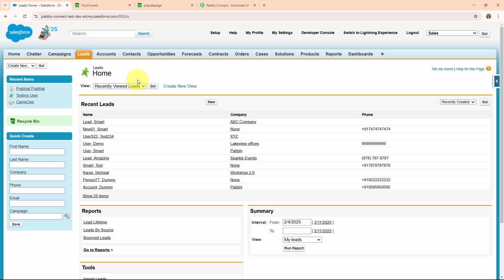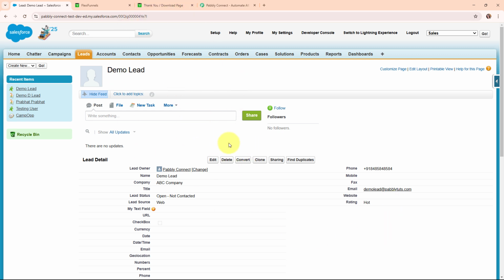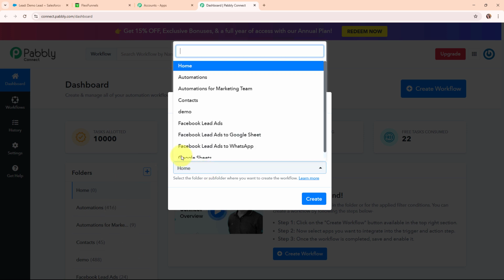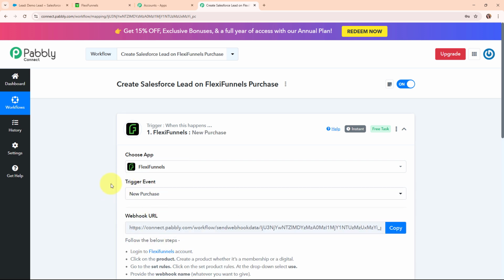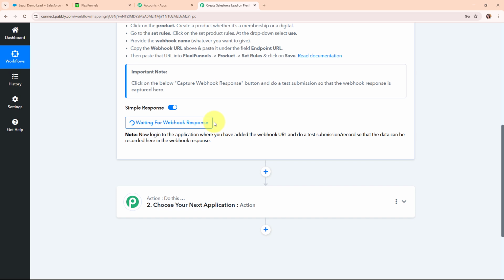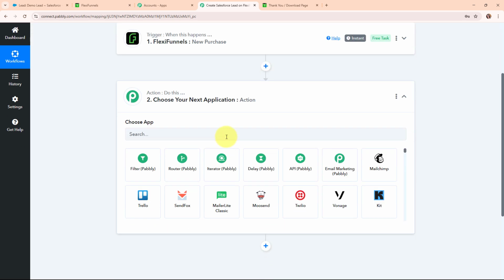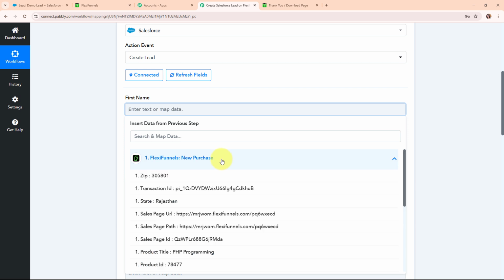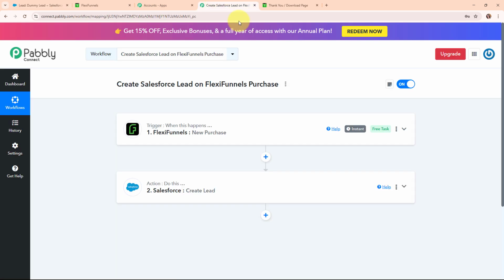How to Create Salesforce Lead on FlexiFunnels Purchase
In this video tutorial, we’ll guide you through the process of automatically creating a Salesforce lead whenever a new purchase is made on FlexiFunnels using Pabbly Connect.

By integrating FlexiFunnels with Salesforce, you can seamlessly capture and manage leads without manual data entry. This automation helps businesses streamline their sales pipeline, improve follow-ups, and boost conversions effortlessly. Follow this step-by-step guide to set up the integration in just a few clicks!

Use Case:
I run an online coaching business and use FlexiFunnels to sell my courses. Every time someone purchases a course, I want to track them as a lead in Salesforce so I can follow up, offer additional resources, or upsell advanced programs. Instead of manually adding each buyer, this automation ensures that every customer is instantly recorded in Salesforce as a new lead. This helps me stay organized, engage with my customers effectively, and increase my chances of turning a one-time buyer into a long-term client.

Benefits of Pabbly Connect:

1. Automation: Save time, money, and resources by automating tasks.

2. Integration: Connect various web services to create efficient workflows.

3. Security: Enjoy industry-standard security for your data.

4. Scalability: Easily add new applications and services to your workflow.

5. Cost-effective: Choose from plans suitable for different business sizes, with no charges for internal tasks.